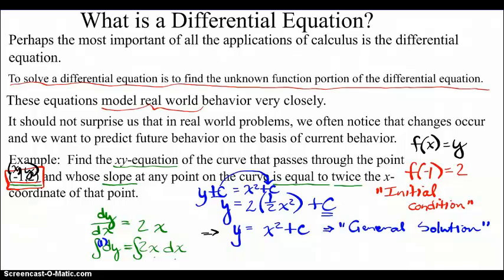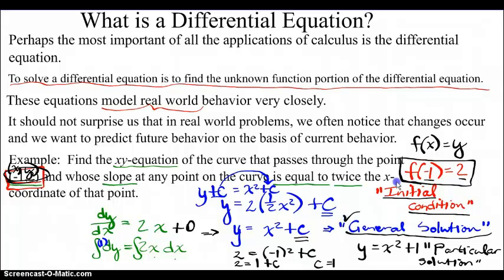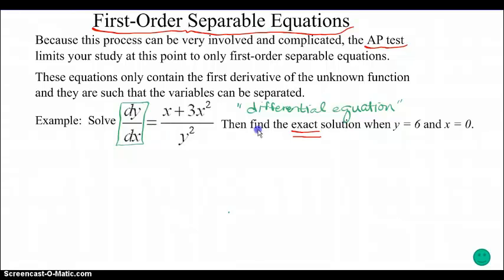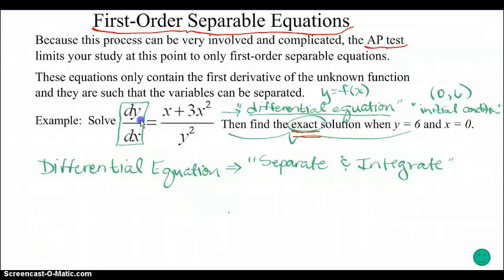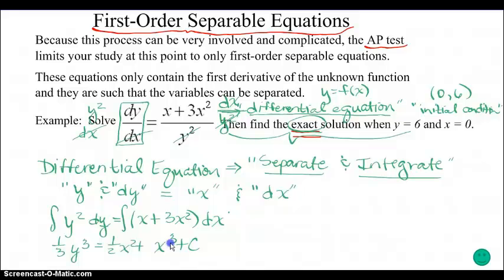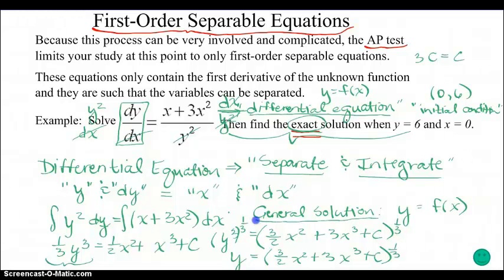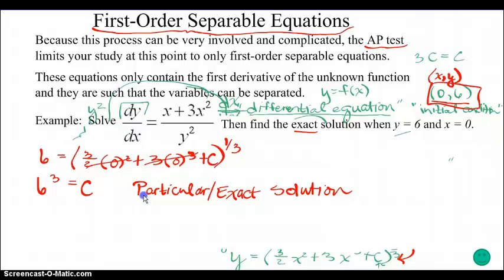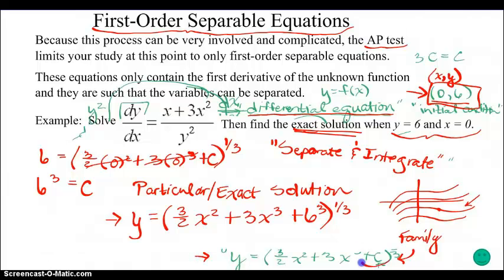Introduction to Differential Equations 2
We work some examples and highlight new vocabulary we need to know concerning general solutions, particular-exact solutions, initial conditions and how we need to treat the constant of integration.